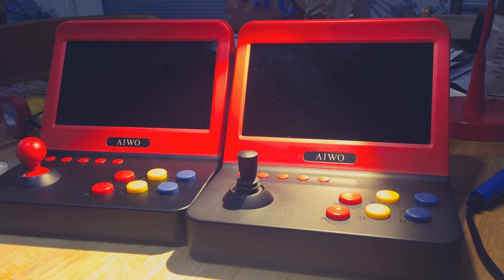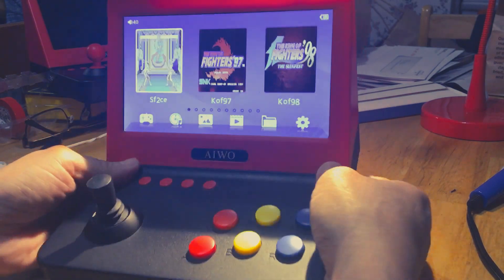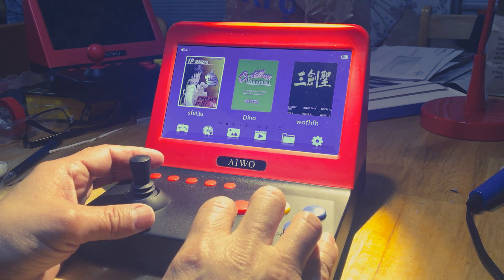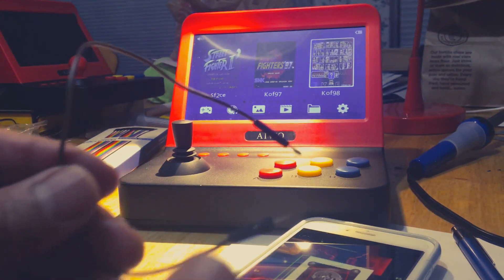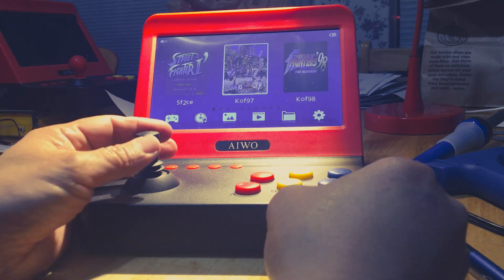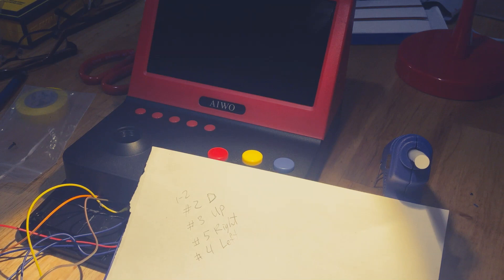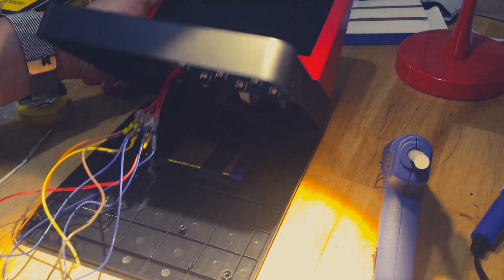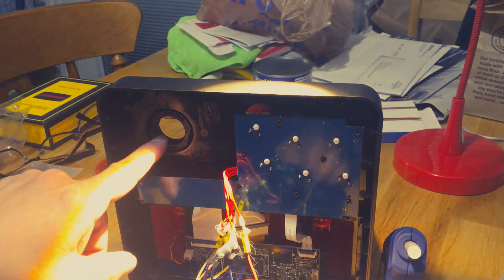AIWO - Joystick replacement, with 7 dollars MicoSwitch Joystick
No solder skill you need joystick, 2.8mm arcade buttons cables, glue, scissor, matches and electrical wire tape.

Electrical wire tape.
AC 240V 5A 4NO 4NC Momentary 2.5mm Fixing Thread Joystick Switch K1L4 $7.00
and cables total 8 you need no soldering
Need buy glue also.
Below is for people who have solder and heat gun.

Soldering Kit - Soldering Iron 60 W Adjustable Temperature, Soldering Iron Stand, Soldering Iron Tip Set, Desoldering Pump, Solder Wick, Tweezers - Soldering Iron Kit for Electronics [110 V, US Plug]
by Plusivo Soldering Iron Kits

Hot Glue Gun, TopElek Mini Glue Gun Kit with 30pcs Glue Sticks, High Temperature Melting Glue Gun for DIY Small Projects, Arts and Crafts, Home Quick Repairs,Artistic Creation(20 Watts, Blue)
by Homitt Direct

Wobbling base has been fixed. I didn't Screw it all the way in. LOL
Elegoo EL-CP-004 120pcs Multicolored Dupont Wire 40pin Male to Female, 40pin Male to Male, 40pin Female to Female Breadboard Jumper Wires Ribbon Cables Kit for arduino
by ELEGOO

Here are some cables and stuffs you can buy (option)
270X Assortment Terminal Kit Electrical Wire Crimp Connectors Male Female Spade
Automatic Cable Wire Striper Cutter Stripper Crimper Plier Terminal Repair Tool